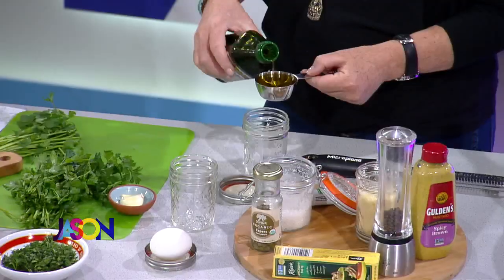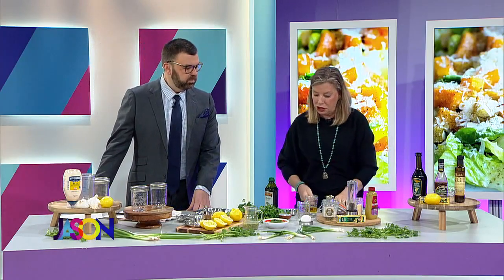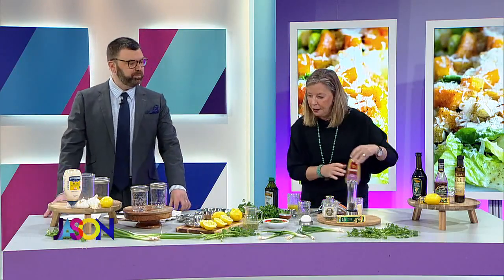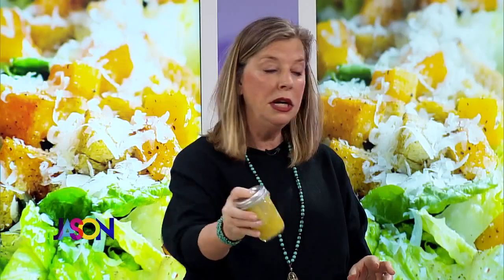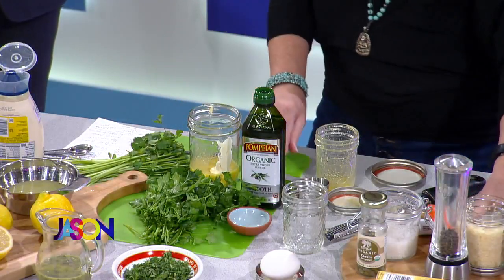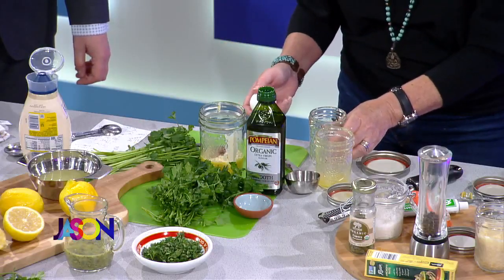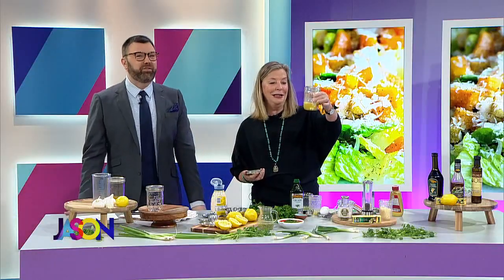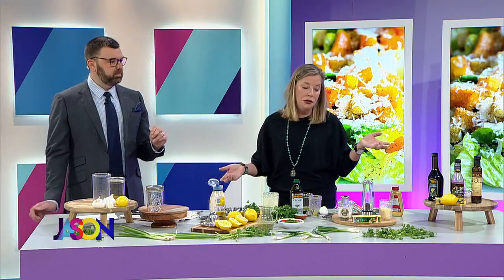Basic Salad Dressings 101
Stephanie Hansen has all the recipes. She offered her tips for making 3 different types of vinaigrette salad dressing.